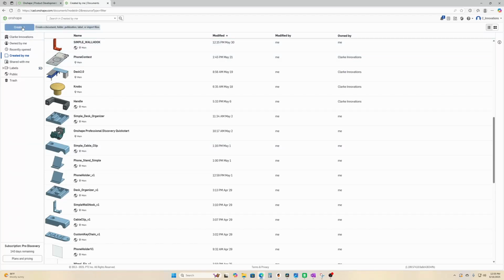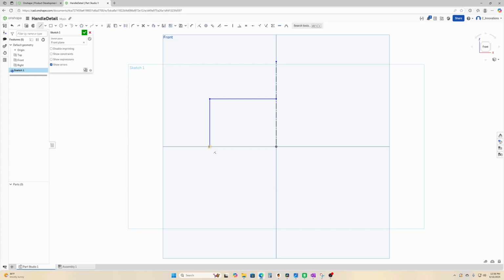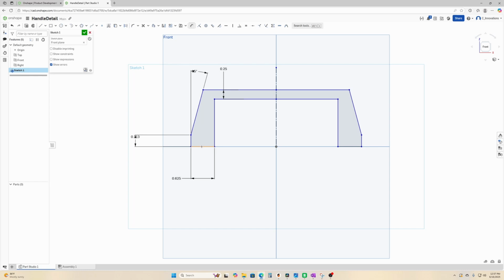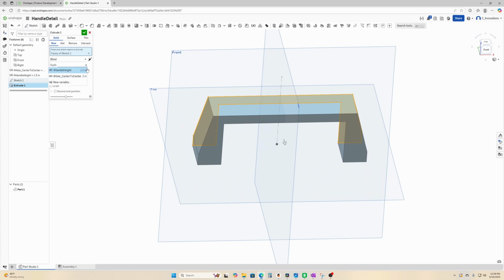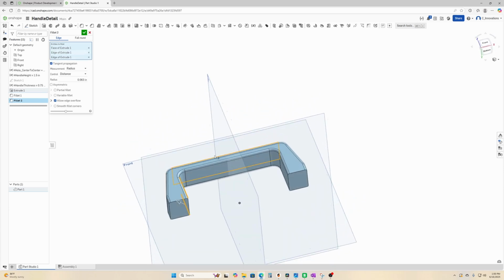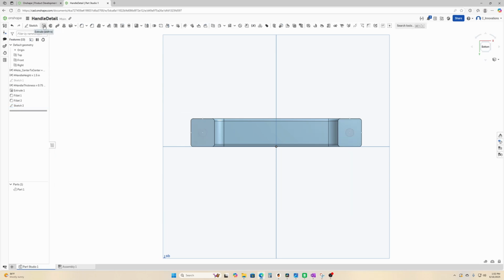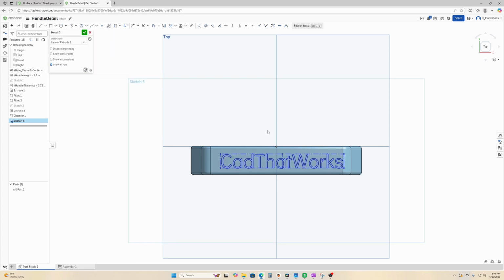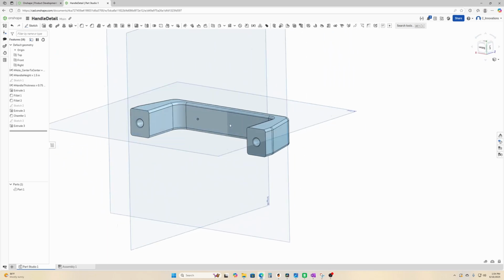Designing a 3d Printable Functional Drawer Handle with Brass Inserts (CAD to Real-World)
In this video, I walk through the detailed CAD design of a functional drawer handle made for real-world use. I show how to model the handle in Onshape (or your CAD software), integrate brass threaded inserts for durability, and consider print orientation and assembly strength. Perfect for anyone interested in designing parts that actually work and can be 3D printed or manufactured.

 Key takeaways:

Designing for brass threaded inserts

Strength considerations for 3D printed parts

8/32 Brass Inserts from Amazon